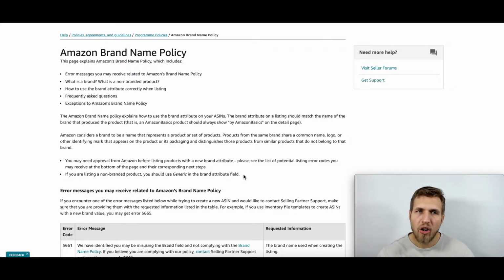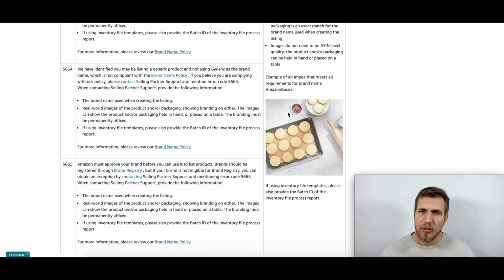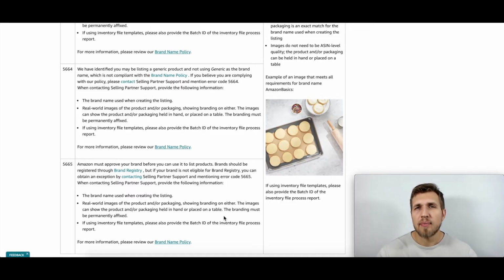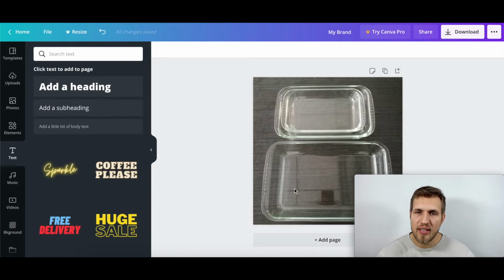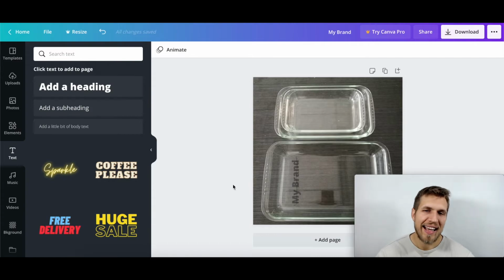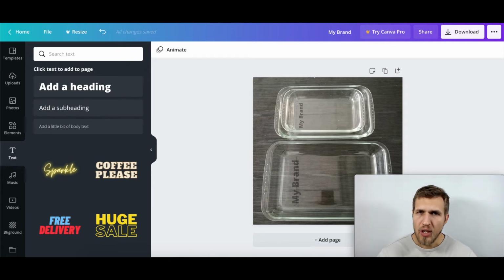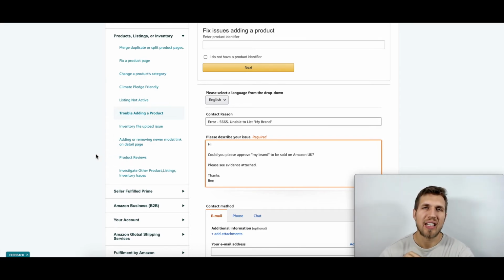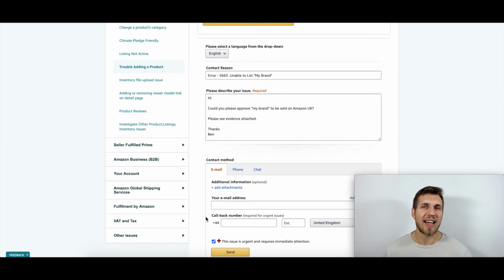How To Fix Amazon 5665 Error? Easy Fix Without Registering A Brand On Amazon UK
Ben on Tik Tok @Ben_Alistor
Ben On Twitter @BenAlistor
Ben on Instagram @BenAlistor

★ ☆ ★TOOLS I RECOMMEND TO USE ★ ☆ ★

💸💸💸Open Your Business Account With Tide (Get £75 and 1 year free transfers):

💰💰💰Expert Amazon UK Accountants That Understand Your Business! Osome (SAVE £100 - FBAM100)

💳💳💳Start Managing Your Finances With PLUM!!!

🤑🤑🤑Get a Credit Card For Your Amazon FBA Business - Capital On Tap